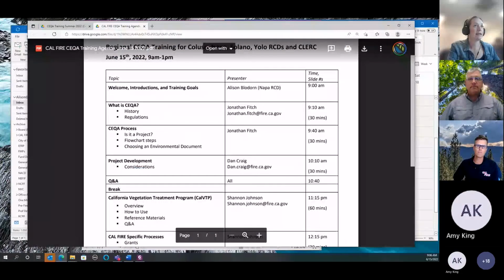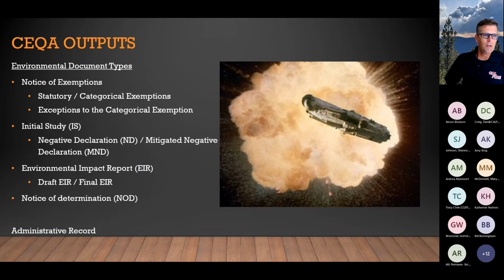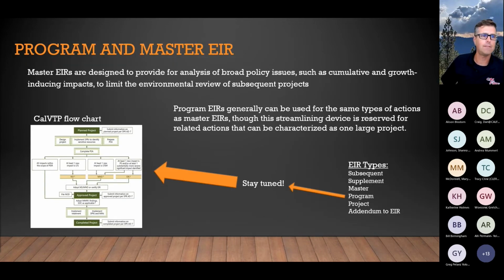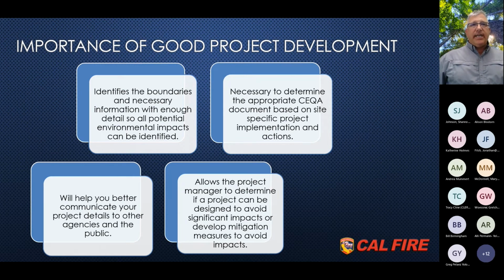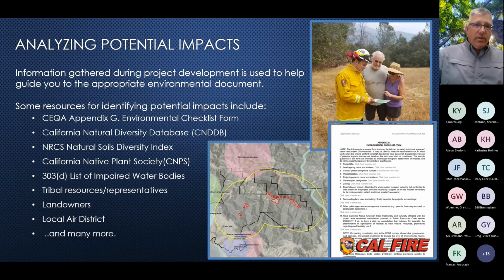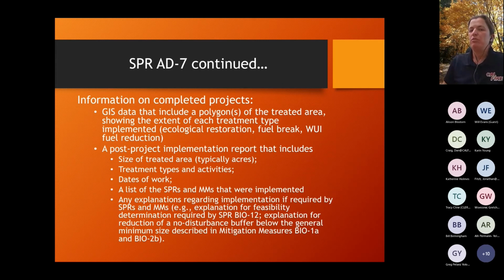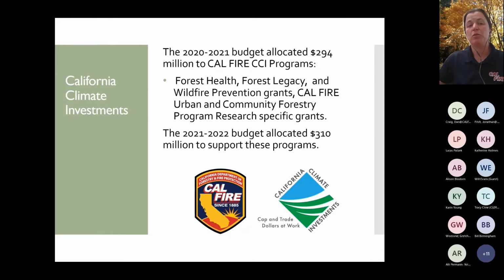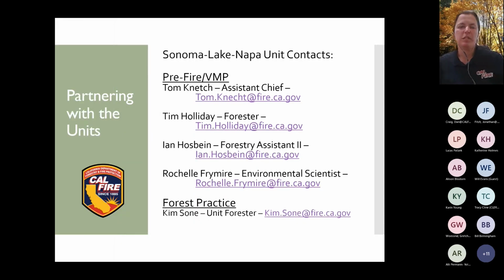Regional CEQA Training w CAL FIRE